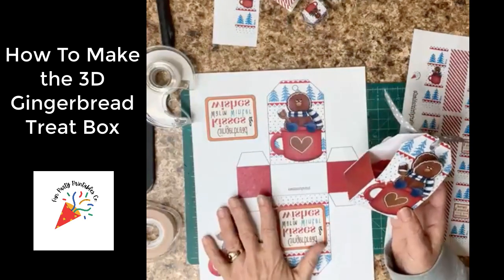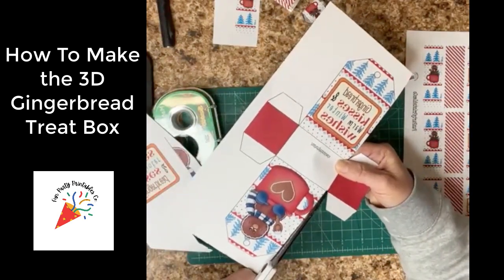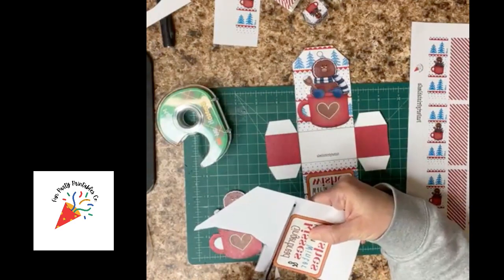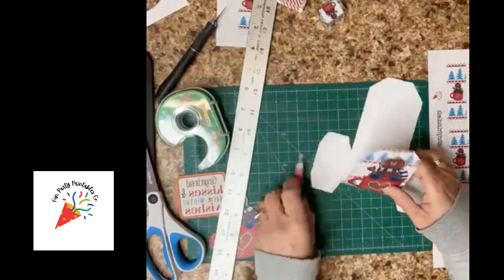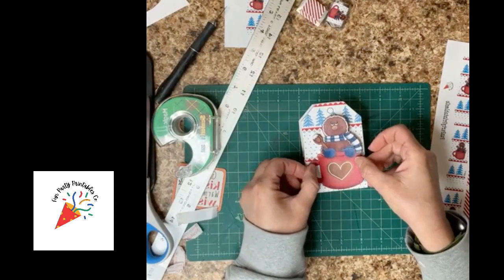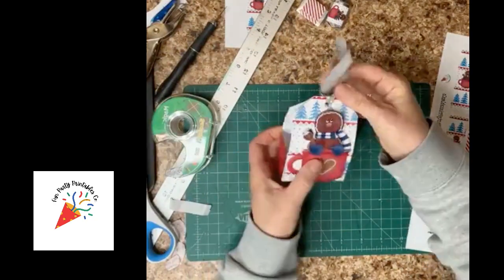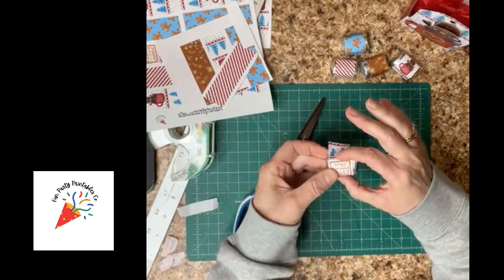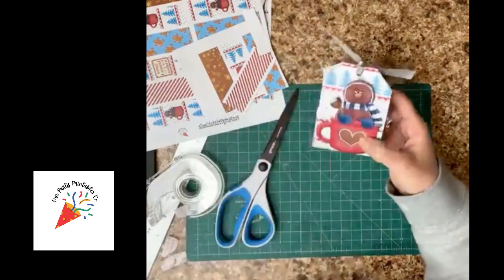How To Make a Gingerbread 3D Treat Box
In this video, I will show you how to put together the 3D Gingerbread Treat Box.  DIY candy packaging is a lot of fun to put together and to give as holiday gift ideas. This Christmas printable and many more are available